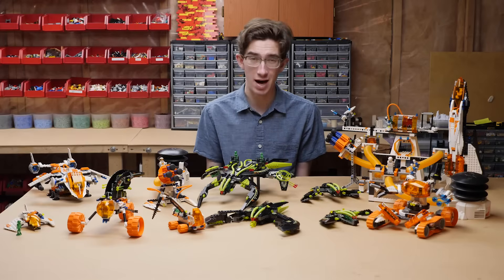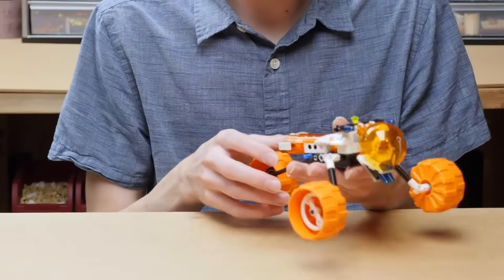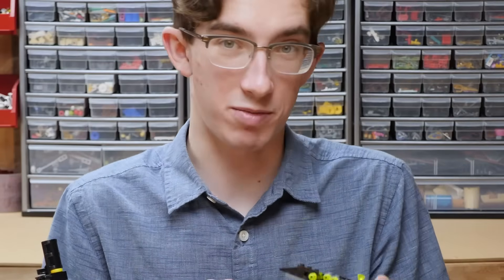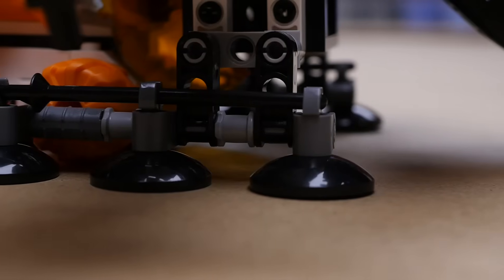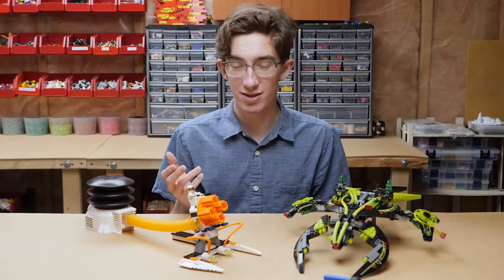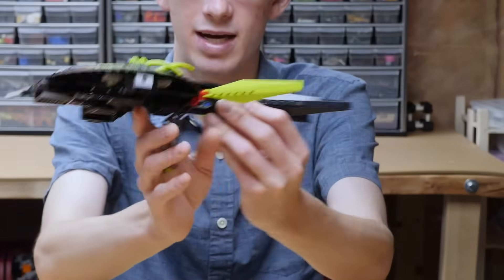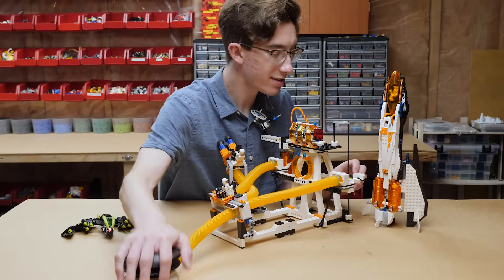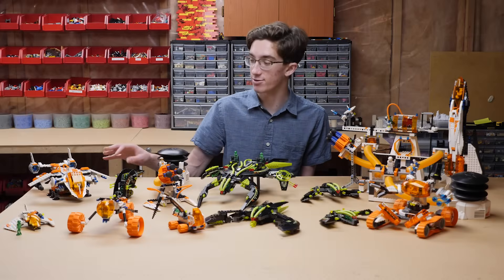Revisiting Mars Mission: The First Wave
Let's take a look at another 2000's theme - LEGO Mars Mission. This theme draws a great deal of its inspiration from the 2001 theme, Life on Mars. The first wave kits include -

7960: MB-01 Eagle Command Base
7691: ETX Alien Mothership Assault
7692: MX-71 Recon Dropship
7693: ETX Alien Strike
7694: MT-31 Trike
7695: MX-11 Astro Fighter
7697: MT-51 Claw-Tank Ambush